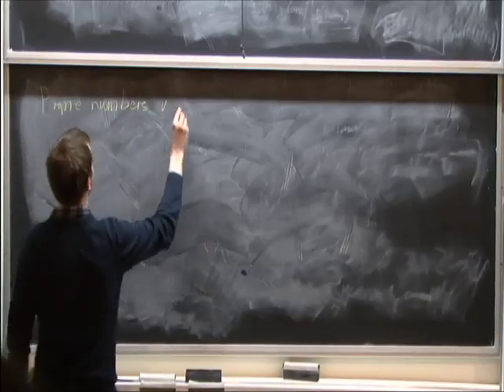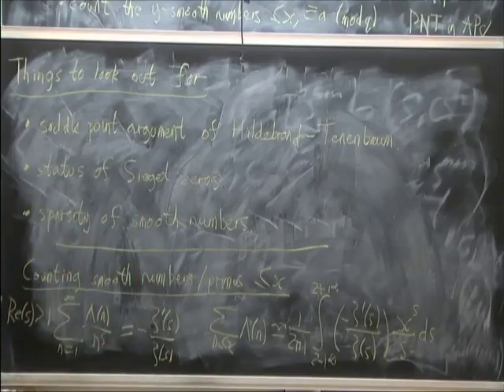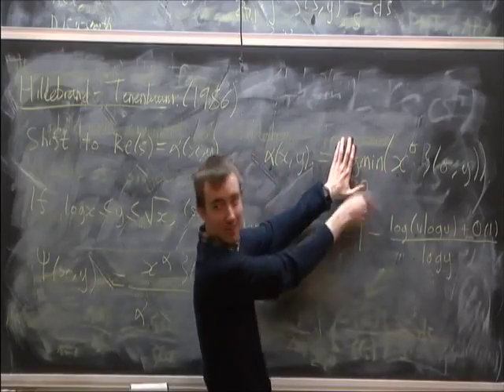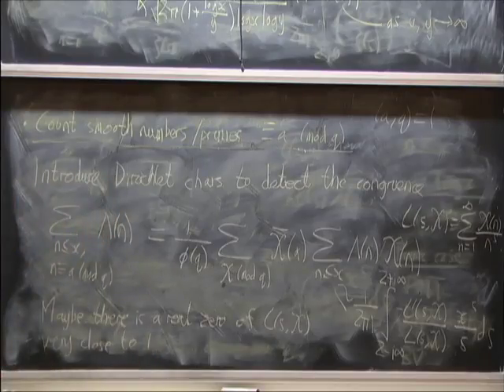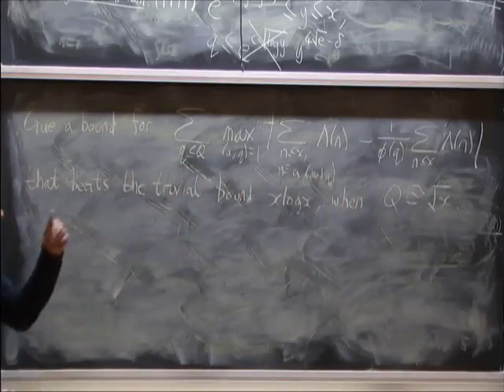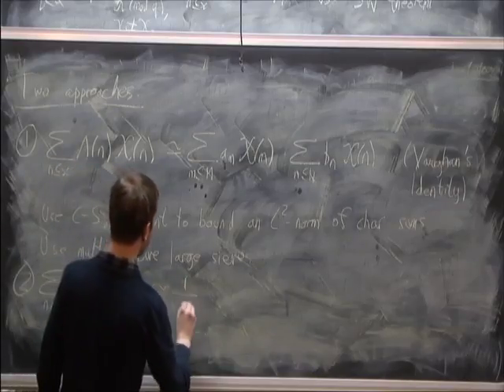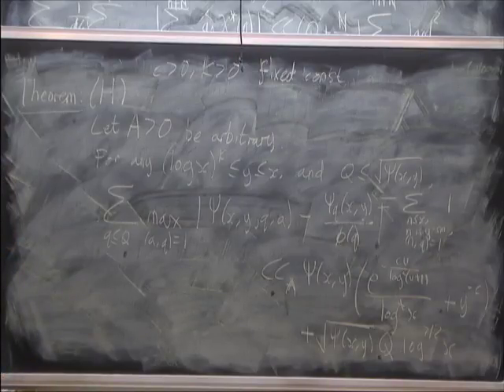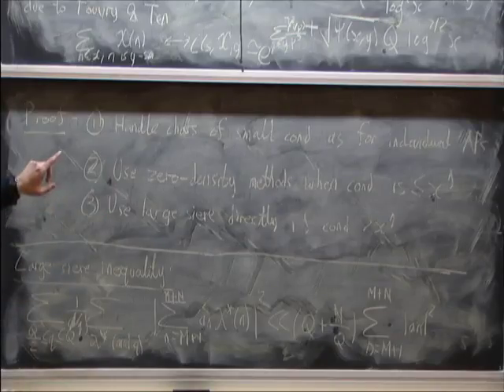A Zero-Density Approach to Smooth Numbers - Adam Harper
Adam Harper
University of Montreal
A number is said to be yy-smooth if all of its prime factors are less than yy. Such numbers appear in many places throughout analytic and combinatorial number theory, and much work has been done to investigate their distribution.
I will try to explain the similarities and differences between studying the distribution of yy-smooth numbers and of prime numbers, focussing on Bombieri--Vinogradov type results. In particular, I will explain how zero-density results for Dirichlet LL functions can be brought to bear on the smooth number problems, even though there is no explicit formula available as in the case of primes. This allows one to prove results on much wider ranges of yy than were previously available.